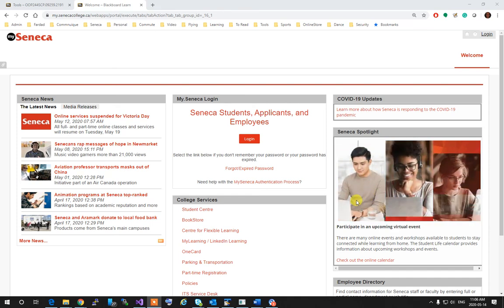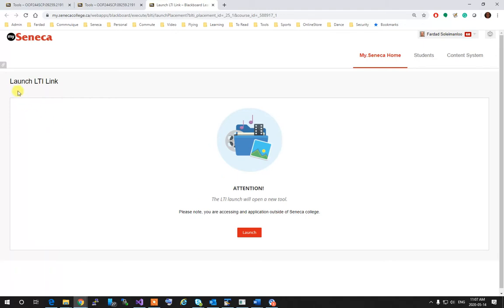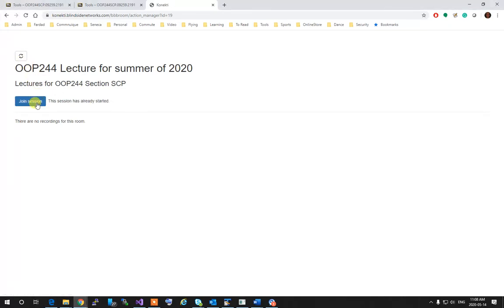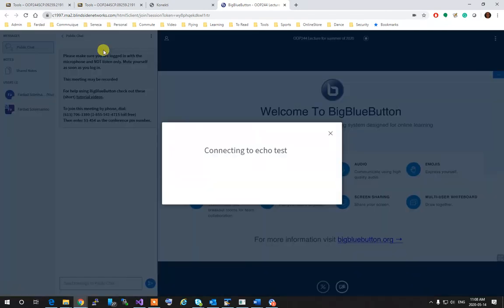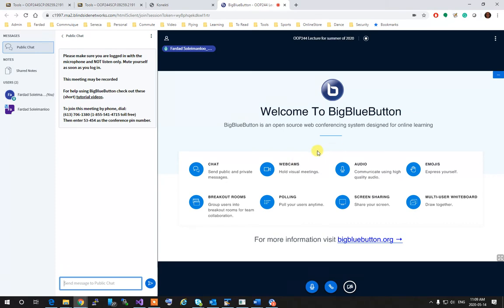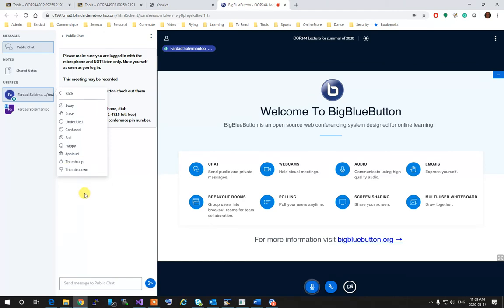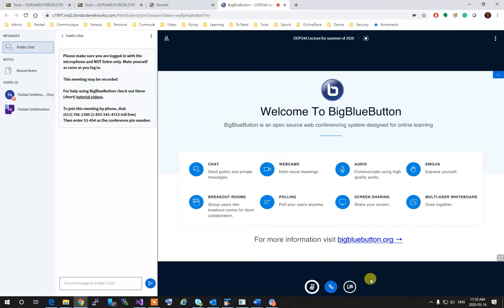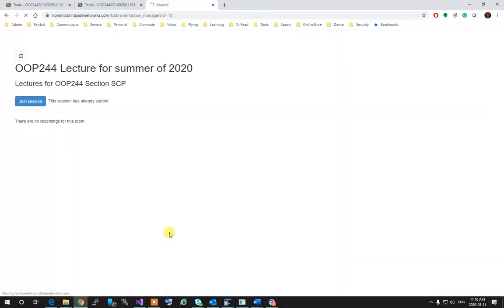Seneca College BigBlueButton - 2204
This video demos how to login to BigBlueButton from mySeneca.